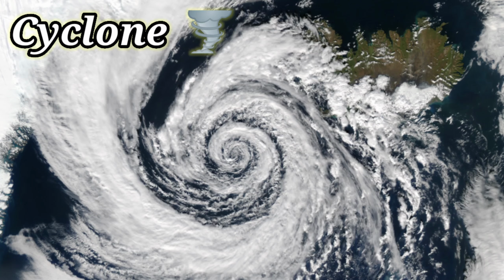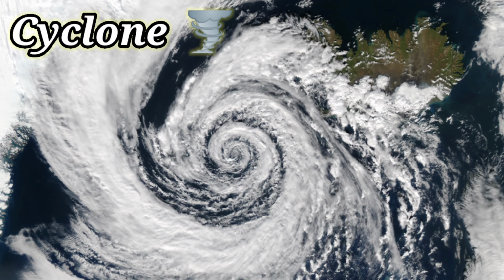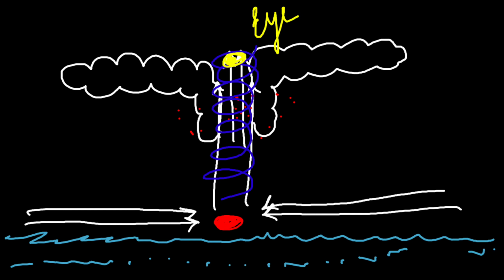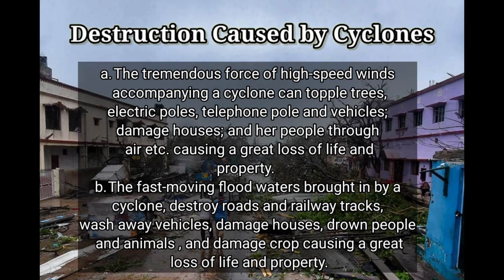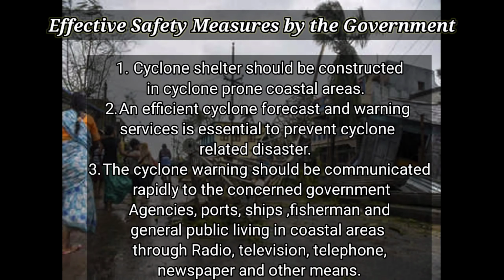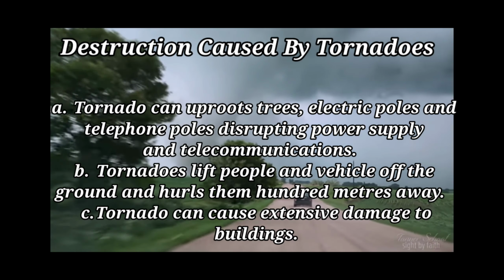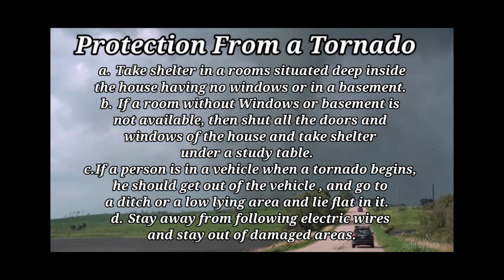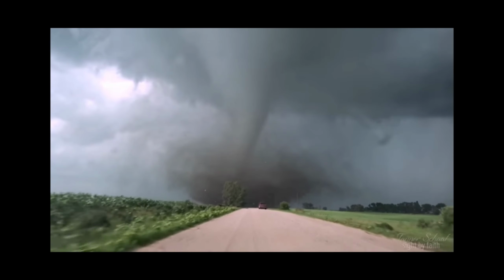Ch-8 Winds, Storm And Cyclones part-3 || Class 7 NCERT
let's know about Cyclones and Tornadoes